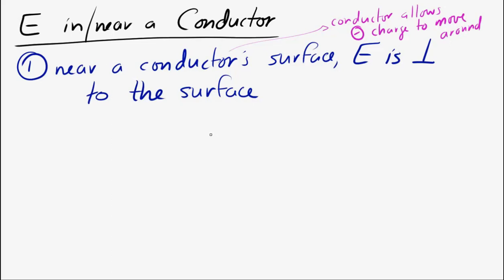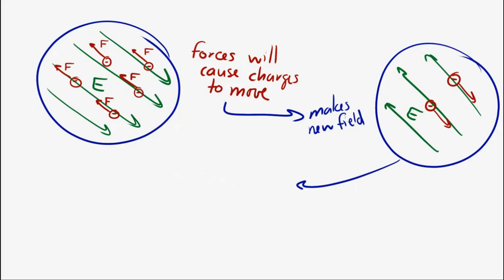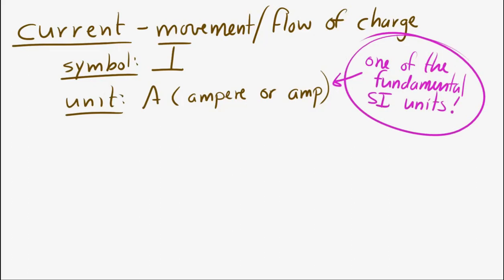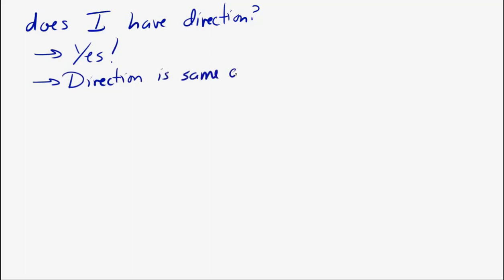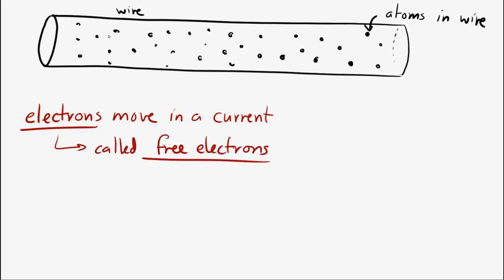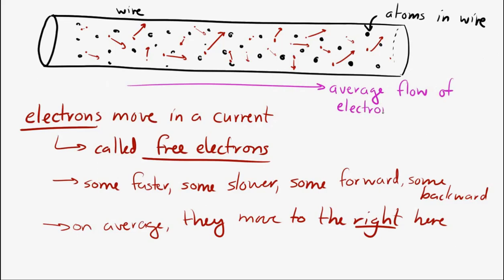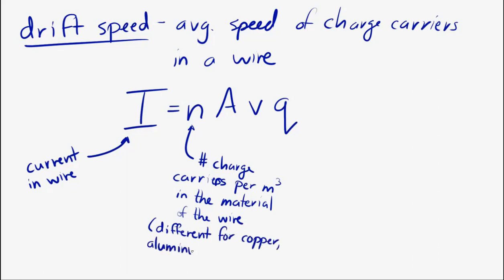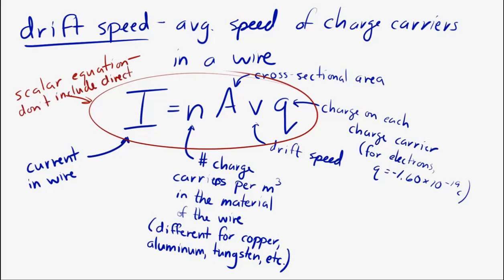Electric Field near/inside a Conductor and Electric Current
A quick overview of the E-field near/inside a conductor, and an introduction to electric current.